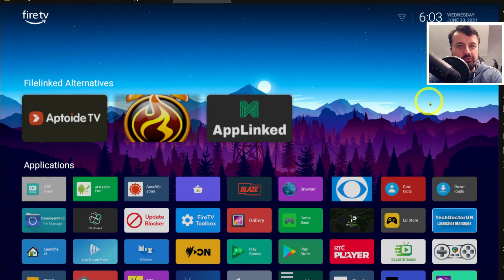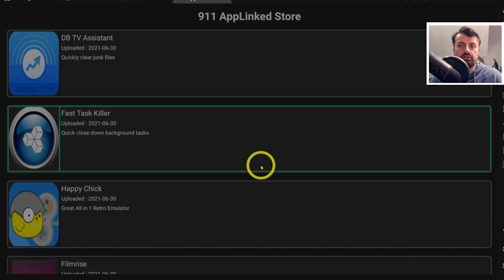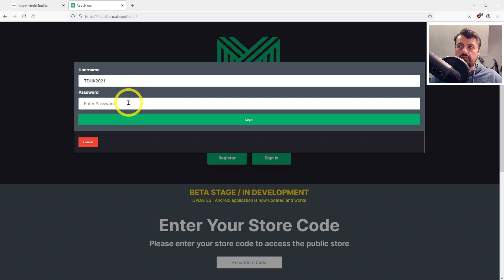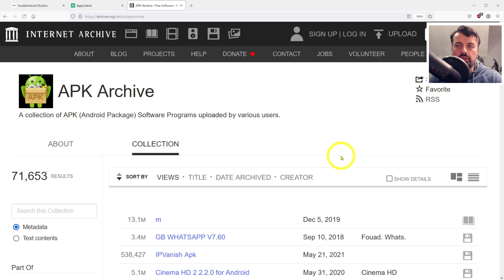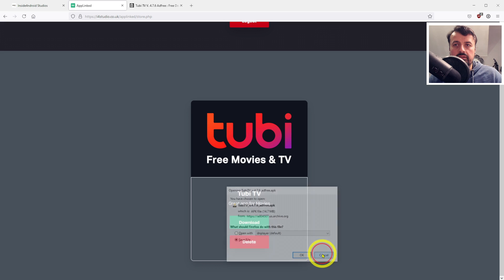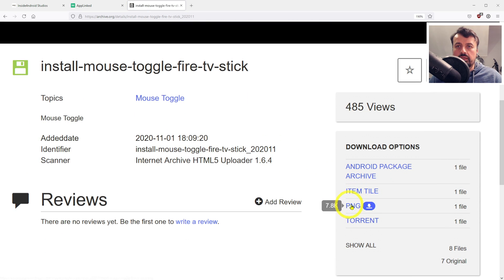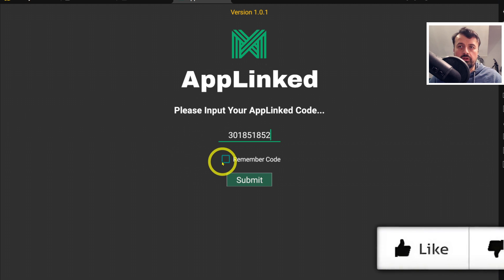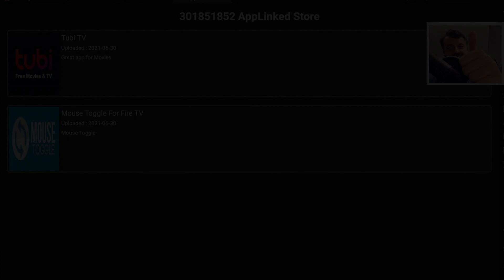🔴WORKING FILELINKED ALTERNATIVE (BIG UPDATE)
Looking for a working alternative for filelinked? In this video I will show you how to setup a new store using a new application.